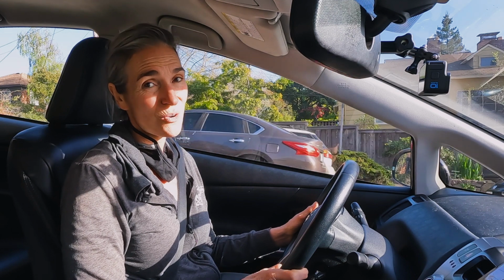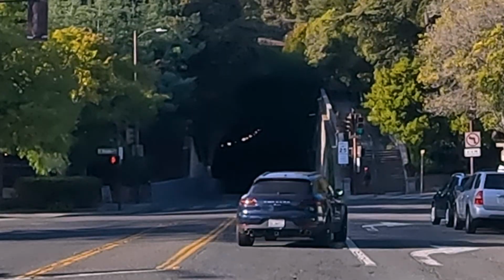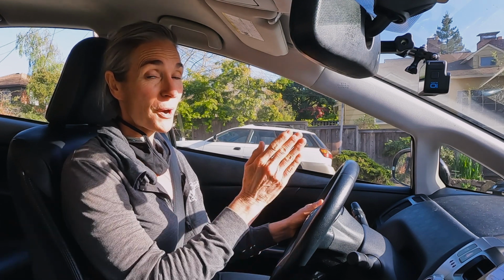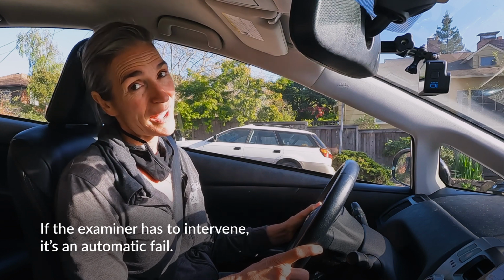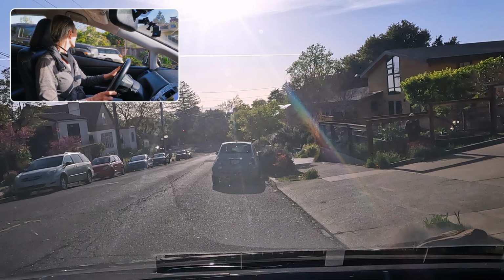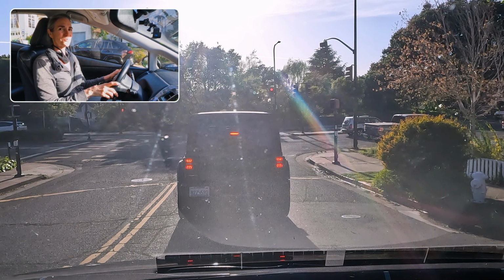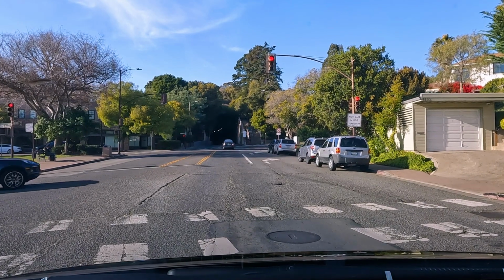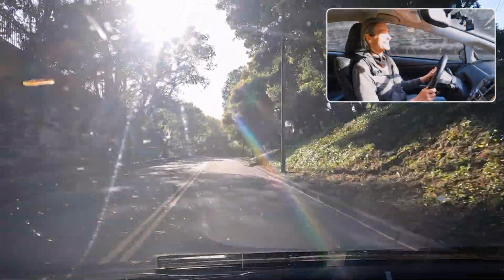Road Test Automatic Fails - Auxiliary Equipment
Jaqueline goes through more automatic fails on the driving test, specifically those related to auxiliary equipment. Although it may be hard to believe, failing to use proper auxiliary equipment can result in an automatic fail on your road test.

Because Jacqueline is a driving instructor, she also hears students stories about failing the driving test that most people don’t know about. We hope that these stories, and her tips, will help you pass your driving test on the first try.

Learn about;

-Windshield wipers
-Headlights
-Hazard lights
-Horn
-And more

Do you want to learn more or study for your permit or driving test? Please follow any of these links: